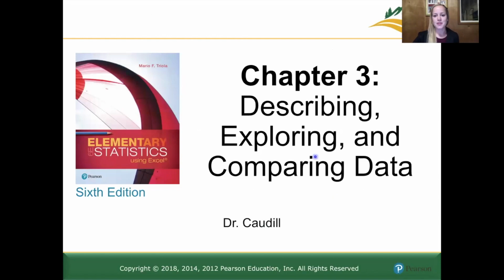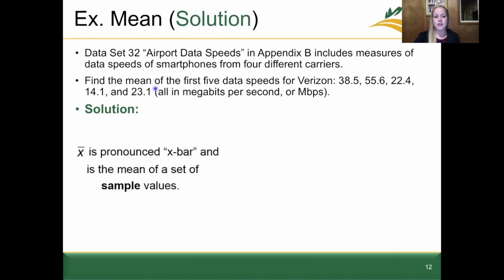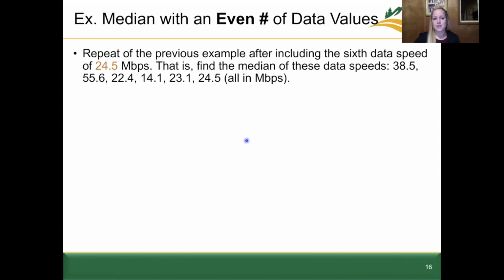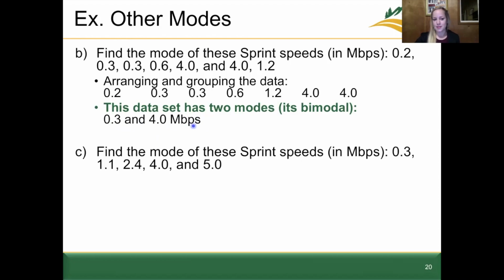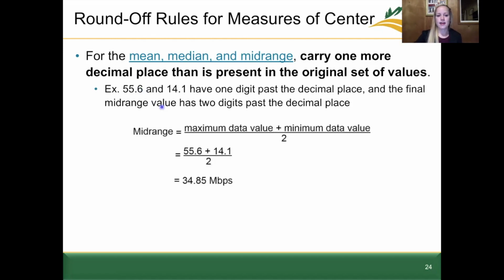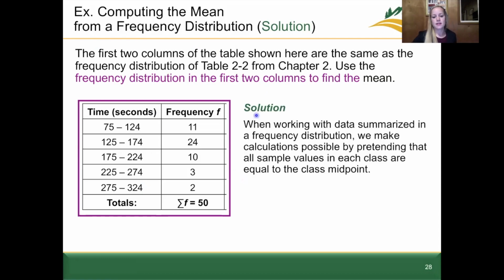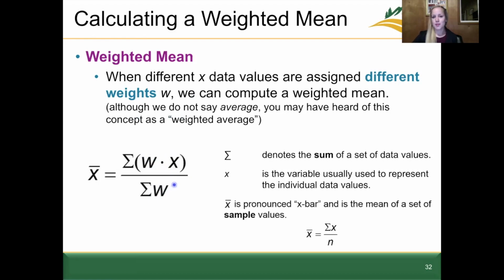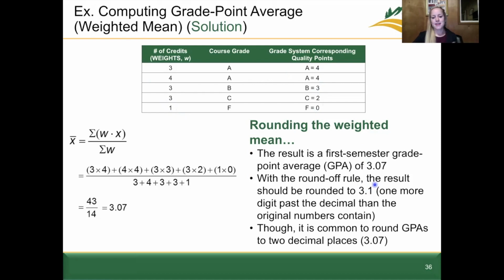S21_MATH 202_Chapter 3 Section 1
Chapter 3: Describing, Exploring, and Comparing Data
Section 1: Measures of Center